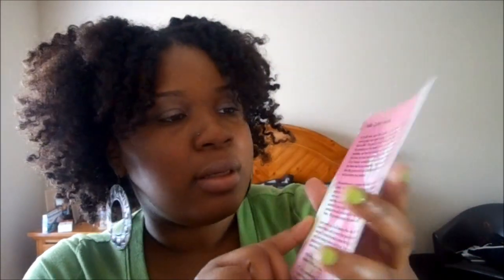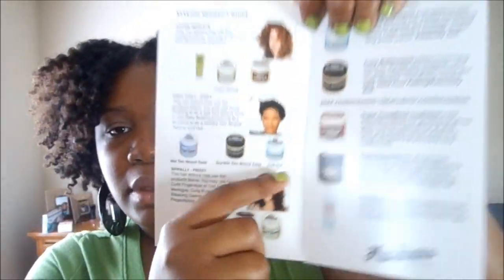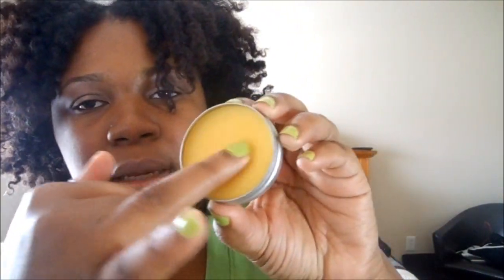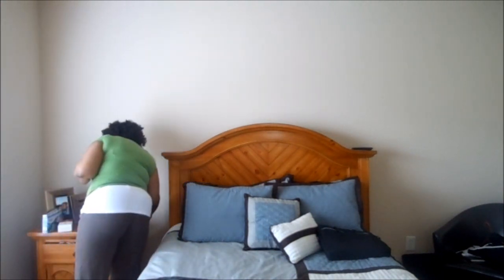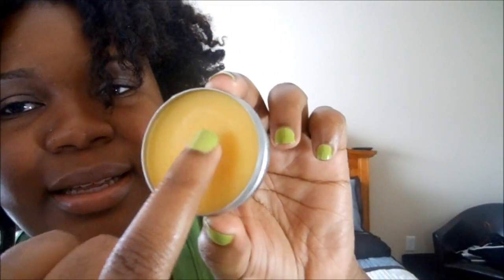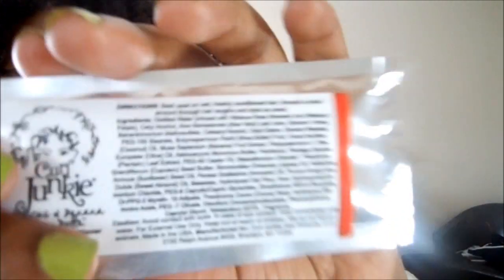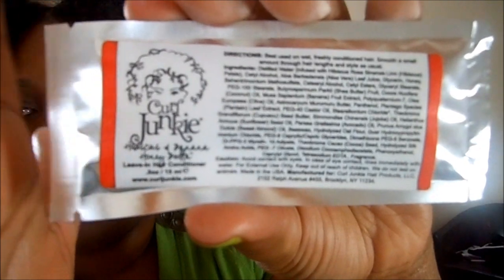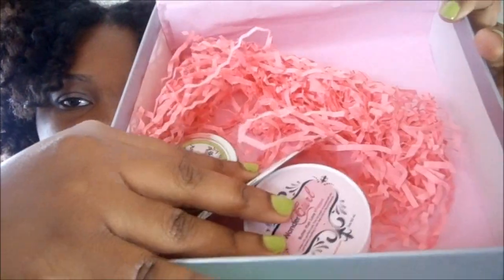My First CurlKit Box ::::: March